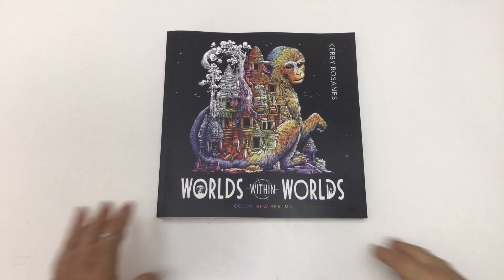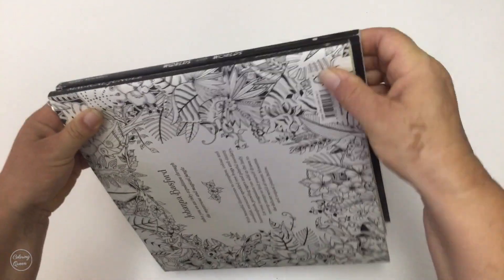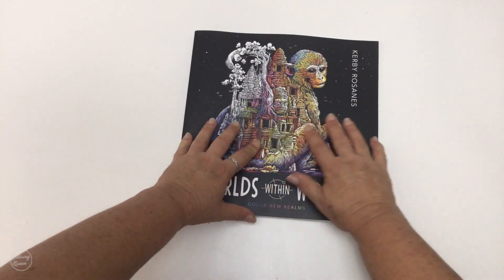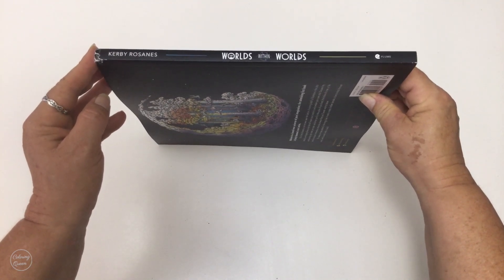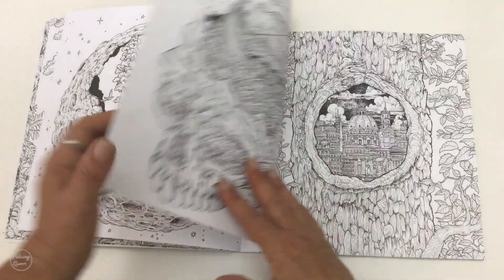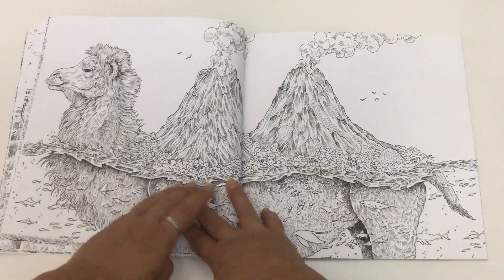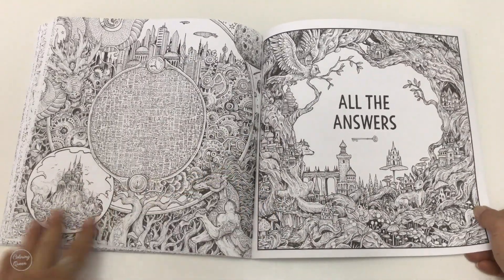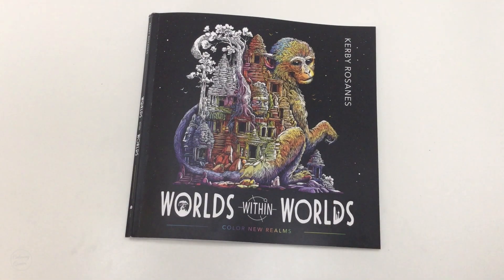Worlds Within Worlds (US Edition) Coloring Book Review - Kerby Rosanes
If you would like to see the extended review with testing of mediums and comparison to the UK edition go to this video
✨✨✨Links to buy are below ✨✨✨(click the SHOW MORE text to see all options)
✅Amazon US
✅Amazon UK
✅Amazon CA (US edition)

The UK edition was purchased by me from an Australian bookstore.  The US edition was kindly provided to me by Kerby's publishers, Plume.   My review is based on my opinion only of each book.

🐌Snail Mail

L King
Australia

⚠️ Reviews

I do NOT accept books or products for review unless previous arrangments have been made with me via ➡️

Lea